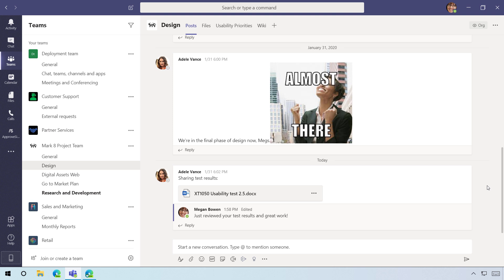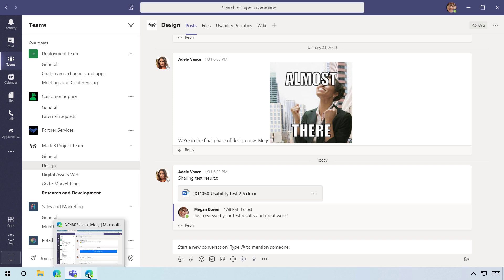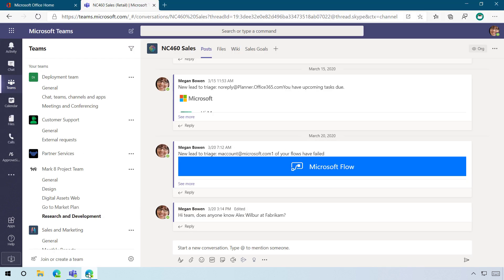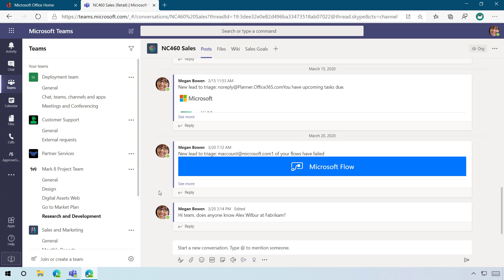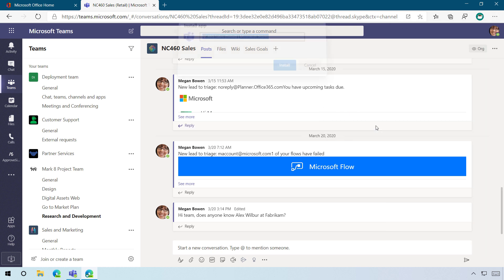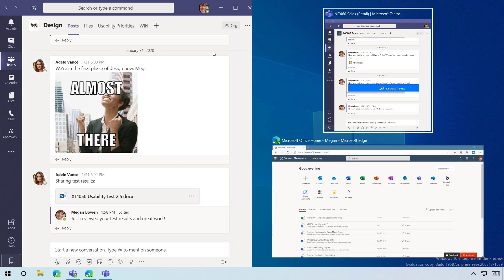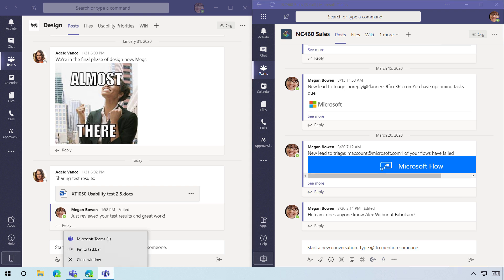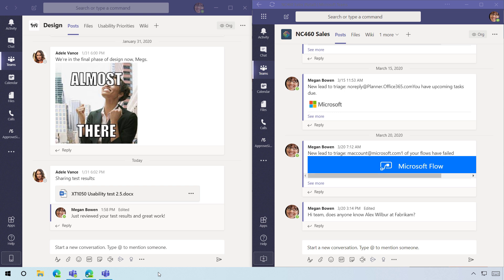How to open "multiple instances" of Microsoft Teams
In this work from home tip, we'll share a great tip for having multiple copies of Microsoft Teams open using a little known trick with Microsoft Edge, Google Chrome and other browsers that let you install a site as an app. This enables you to be logged into multiple accounts, join multiple meetings and simultaneously open multiple group conversations.

If you are unfamiliar with Microsoft Mechanics, we are Microsofts' official video series for IT. You can watch and share valuable content and demos of current and upcoming tech from the people who build it at Microsoft.